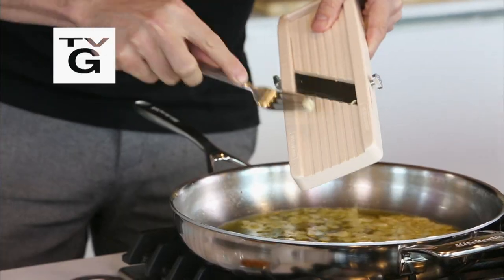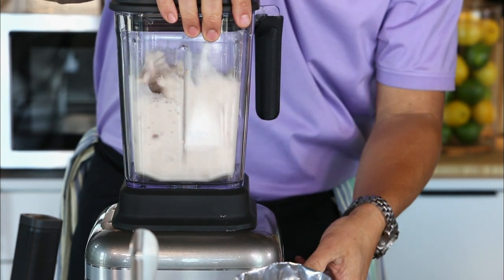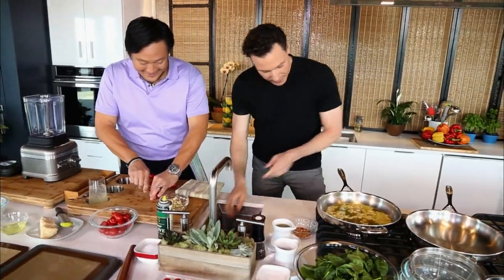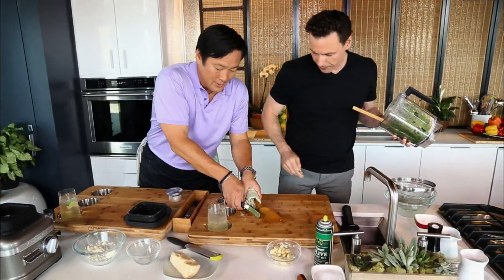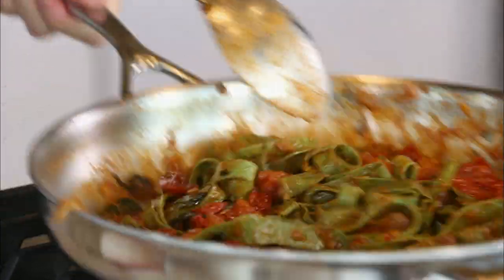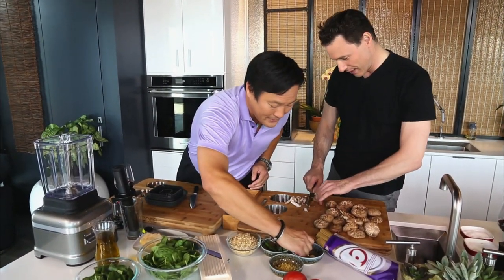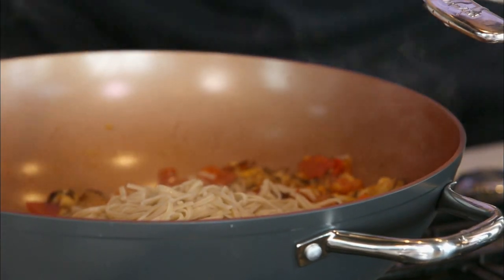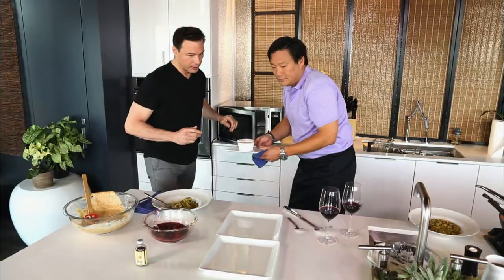Instant Healthy Cake and Pasta with Rocco DiSpirito | Simply Ming | Full Episode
Award-winning chef Rocco DiSpirito shows us healthy options with an Almond Vanilla Protein Smoothie, Spinach Pesto Pasta, and an Almond Cake with Berries. Ming creates Wok-Stirred Brown Rice Noodles with Shitakes and a Spicy Almond Pesto. [Originally aired in 2016]

Made possible by viewers like you. Support your local PBS station

Enjoy full episodes of your favorite PBS shows anytime, anywhere with the free PBS Video App

Simply Ming
Take your home cooking to a whole new level. The James Beard and Emmy Award-nominated series features mouthwatering recipes, celebrity appearances and culinary road trips – all inspired by Ming Tsai's signature East-West culinary style.